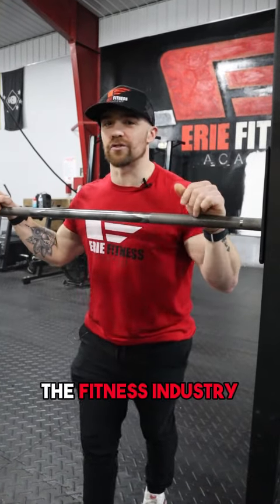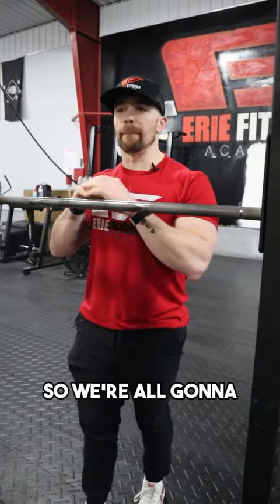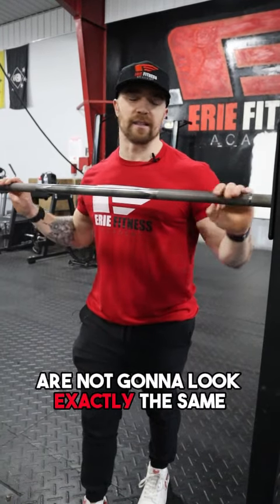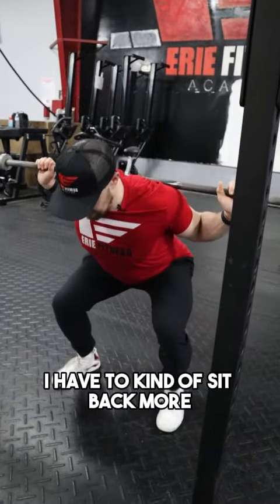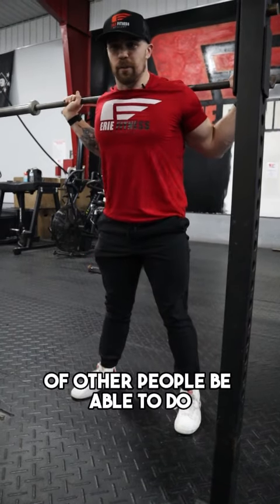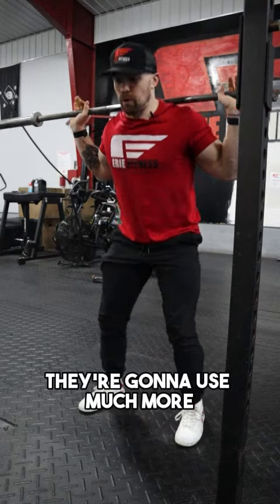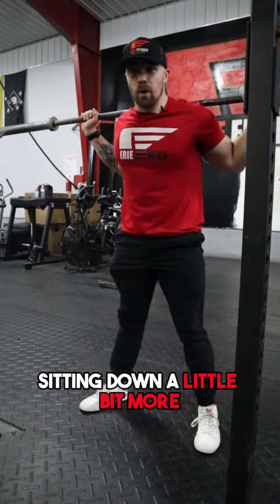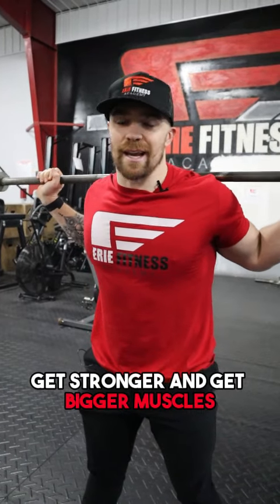Fitness Industry Secret 🤫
Here's a secret Fitness Industry doesn't want you to know. 💪